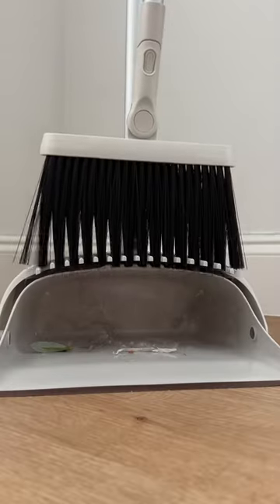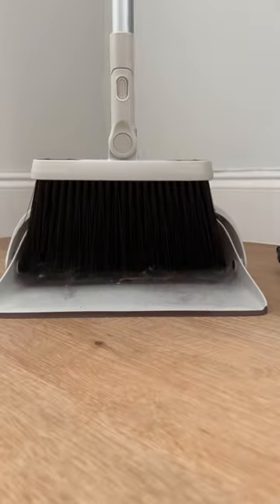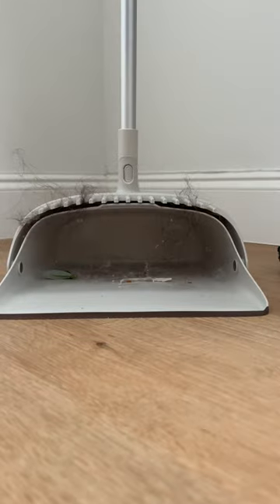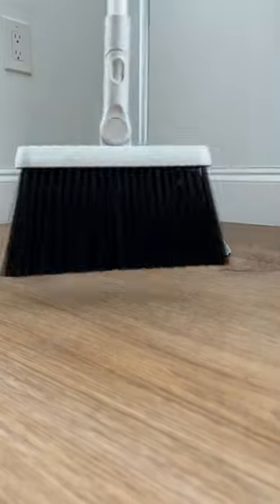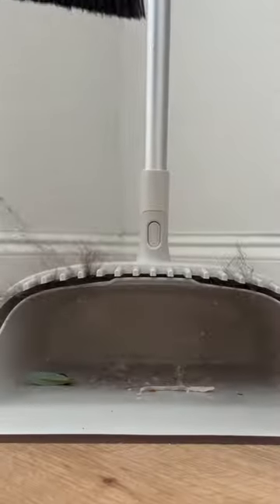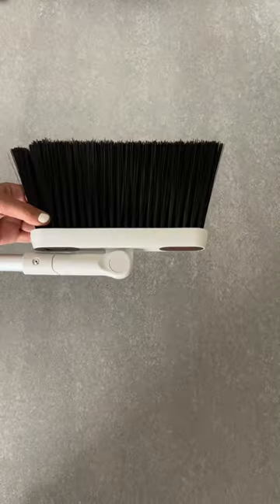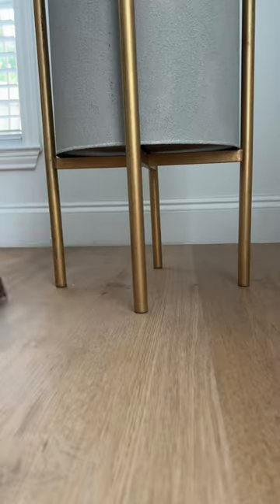Must Have Detangling broom & dust pan.